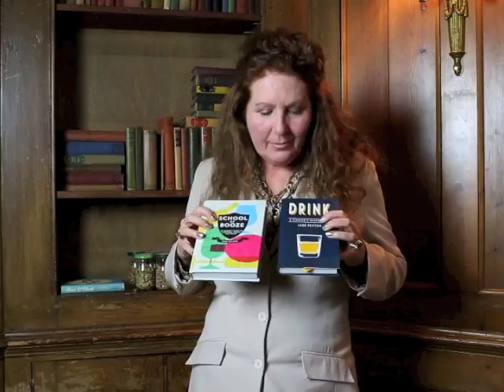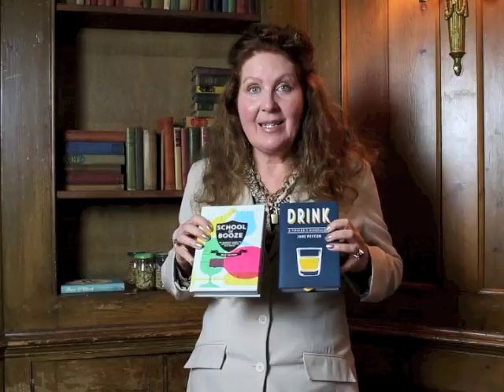Why Do Pubs have Signs (School of Booze tutorial with Jane Peyton) Become a Drinks Expert in Seconds